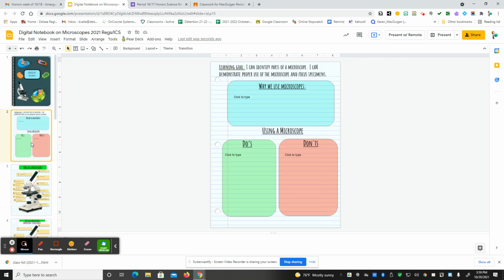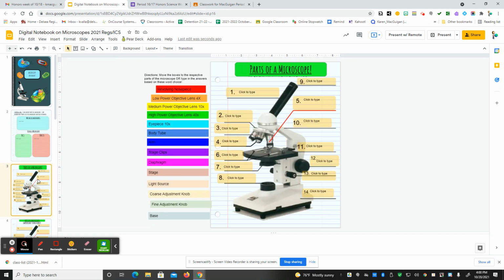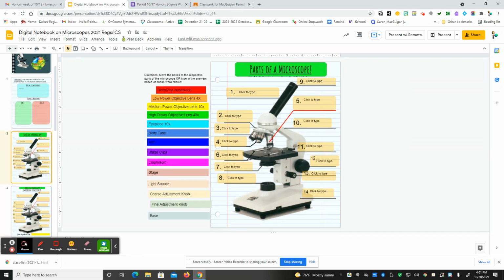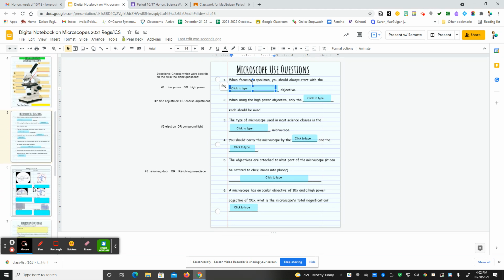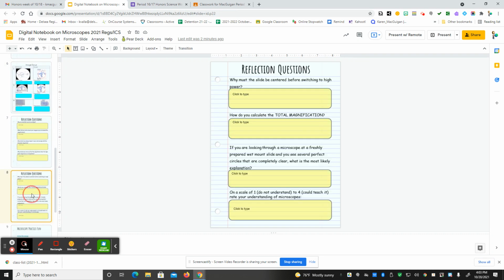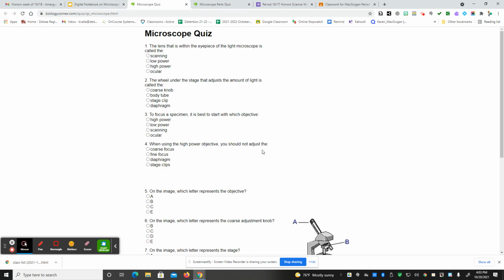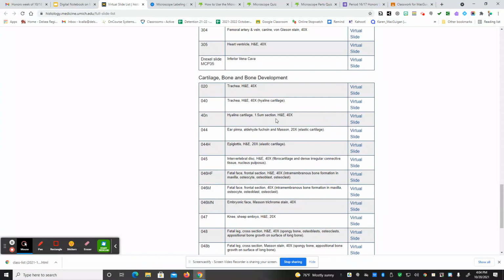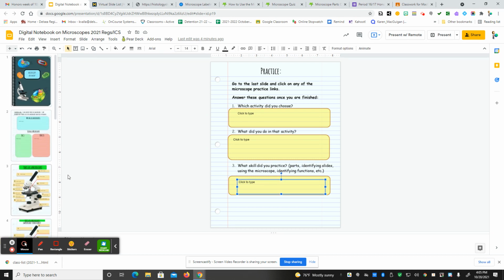Digital Notebook on Microscopes